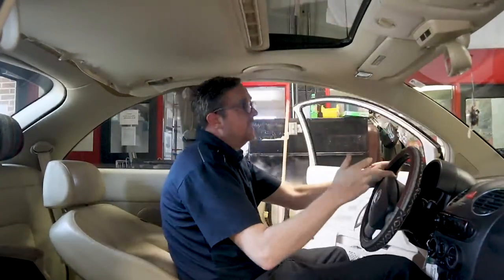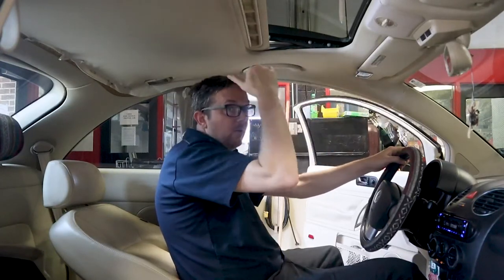Replacing the headliner in a Volkswagen New Beetle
Today we are going to replace the headliner fabric on this 2008 VW Beetle the right way. In this step by step instructional, you will learn how you can do this yourself, with very few tools. It does take time, so if you are a beginner, I would dedicate at least two days to this task. In the video, I remove the glass from the sunroof, but that isn't always necessary. Make sure your selection of fabric is designed for use in automotive headliners.

If you have a headliner like this, but not a Beetle, skip to 12:20 for just the fabric replacement

As always, if you have any questions hit me up in the comments!

Below is the glue I use, and it works well.